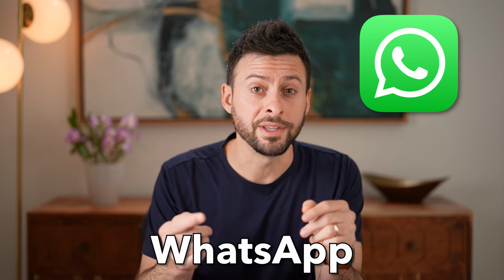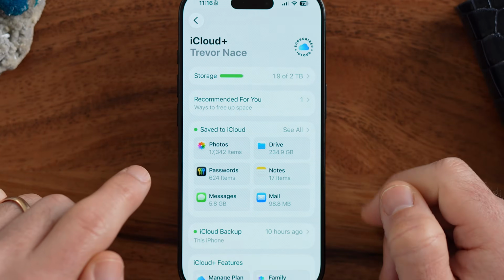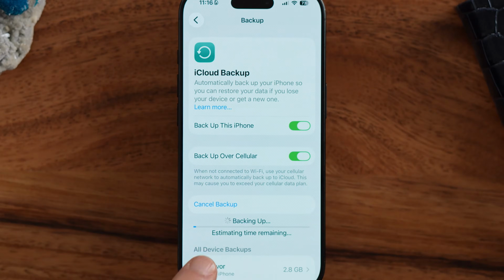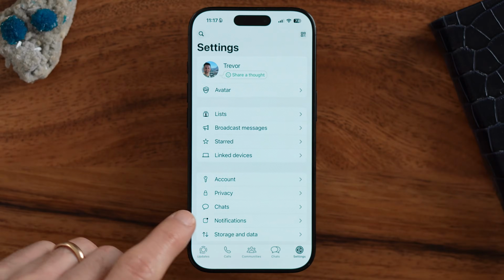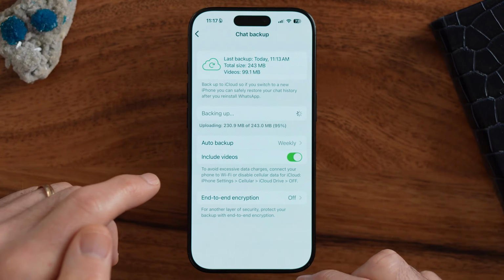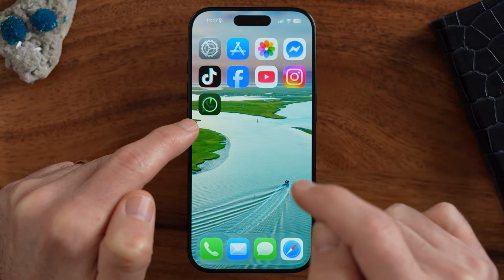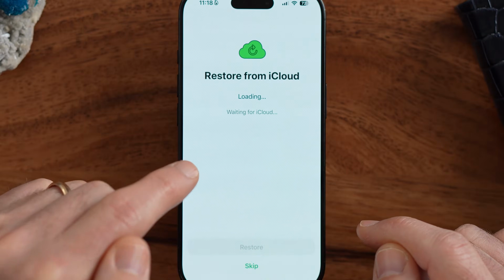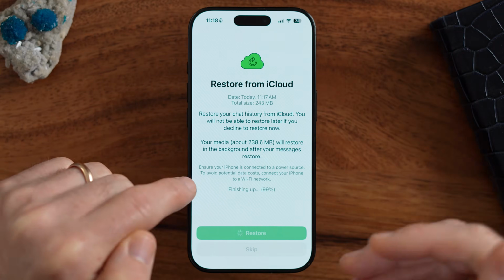How To Restore WhatsApp Messages On iPhone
Here's how to restore all of your WhatsApp messages on your iPhone if you lost all your old conversations.